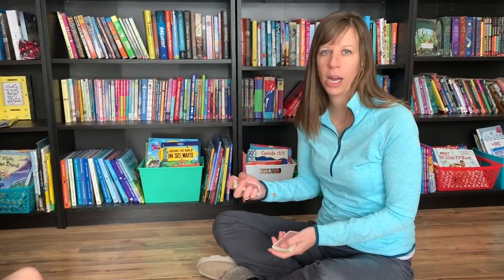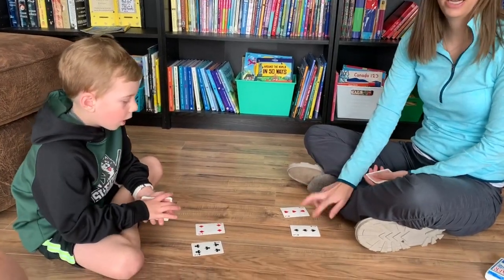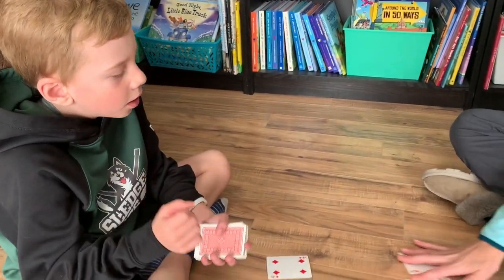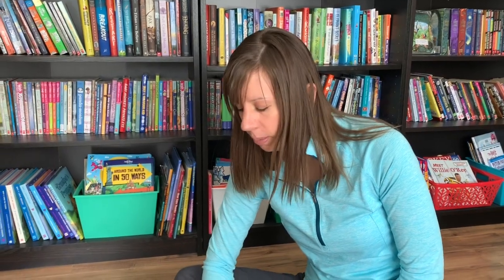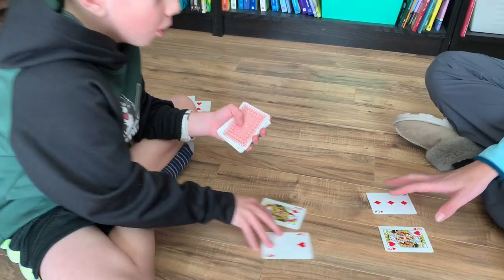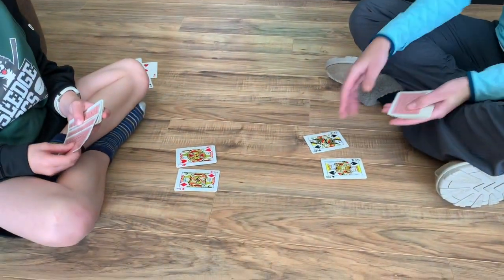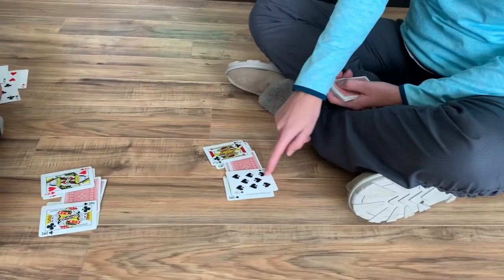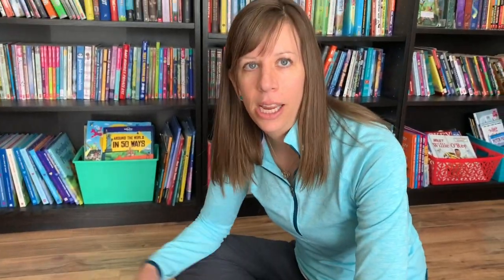How to Play Math War